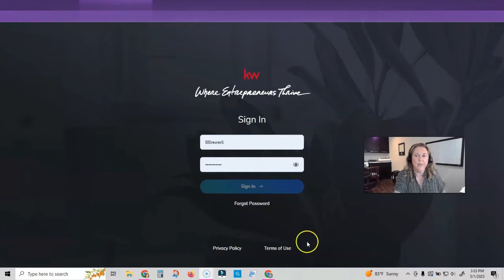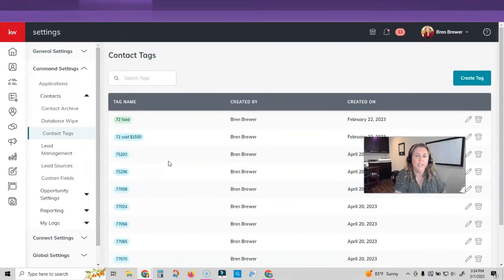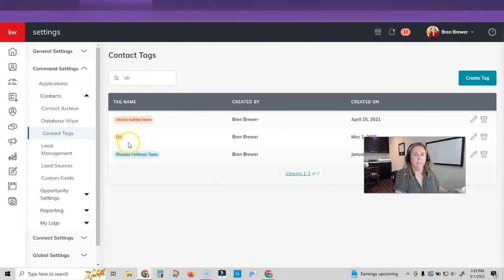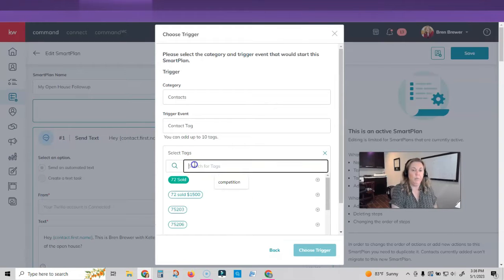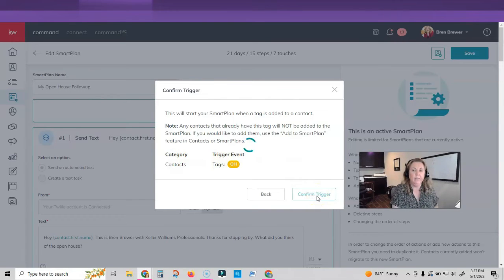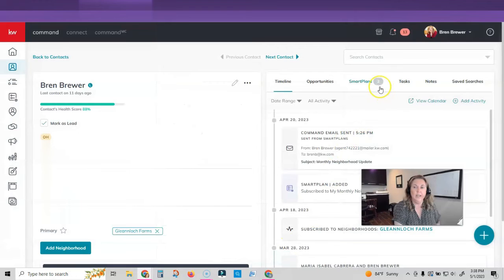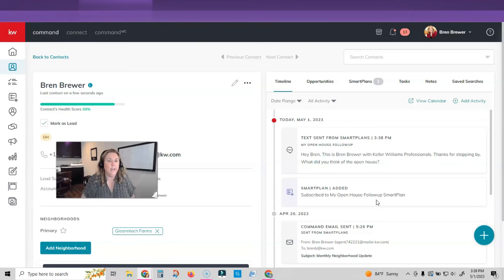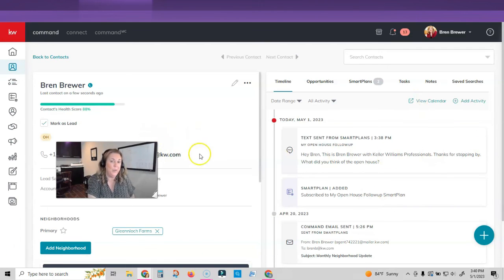Keller Williams | Automate Your Business | Smart Plan Triggers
Are you ready to take your business to the next level? It's time to add some automation. Let's learn how to add a contact tag as a trigger to a smart plan so that it starts automatically communicating with our clients for us!